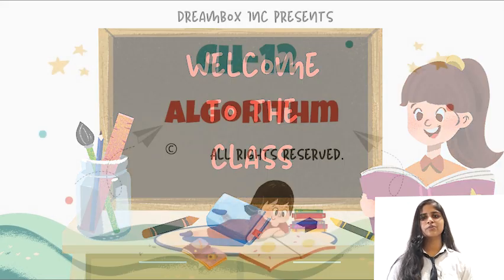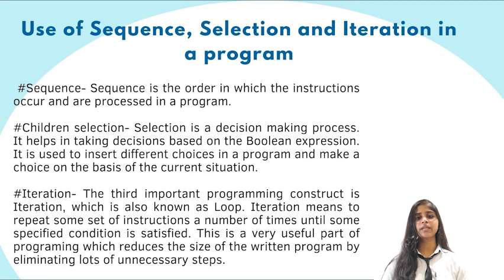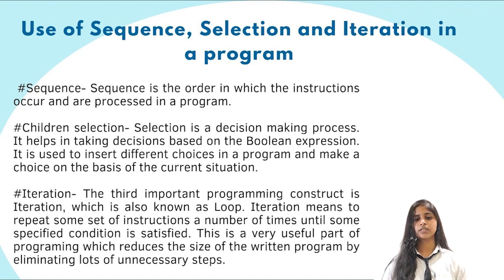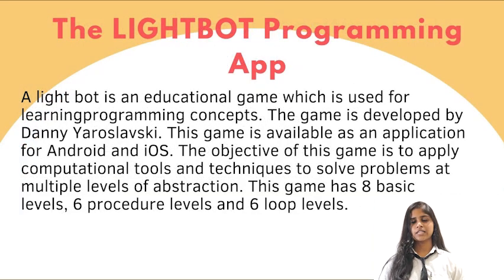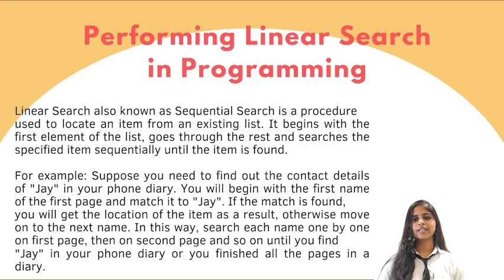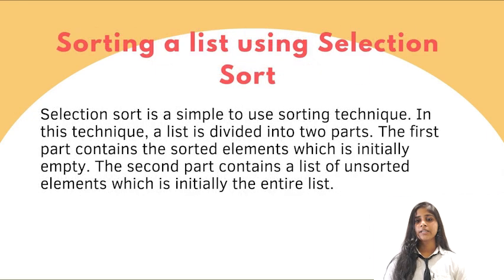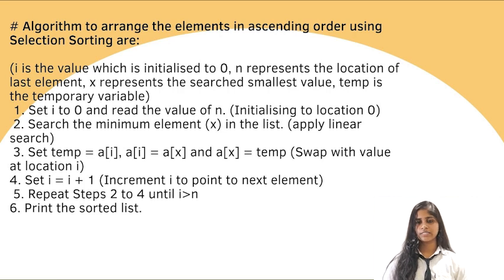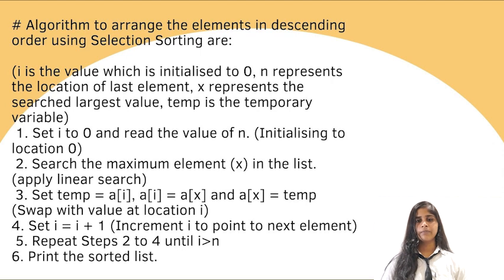Chapter 12| Computer| ICT Basic| Explainer Video